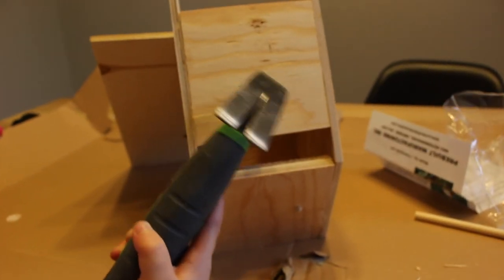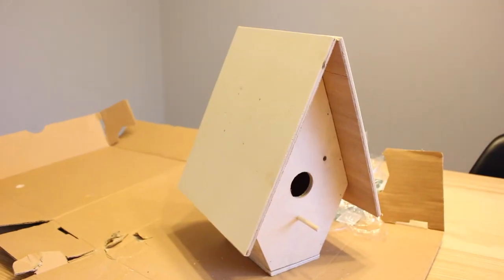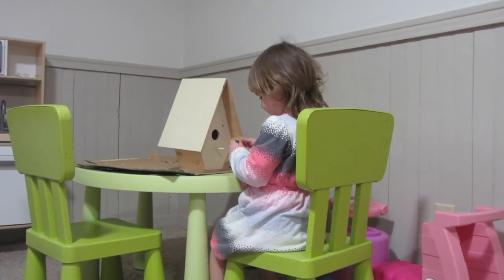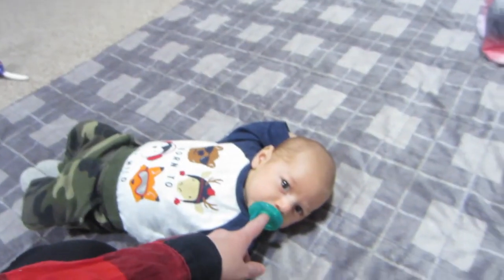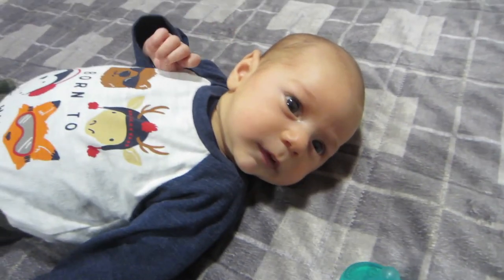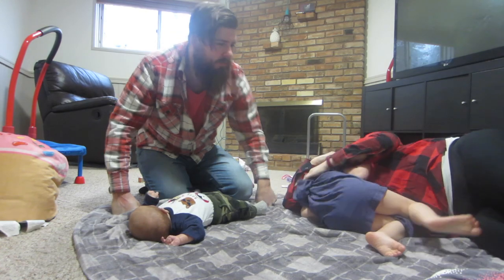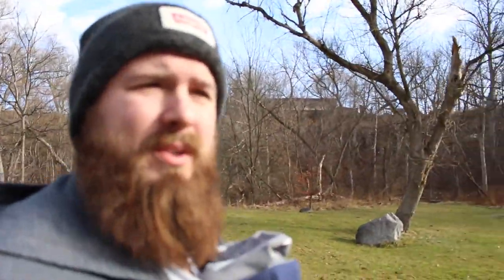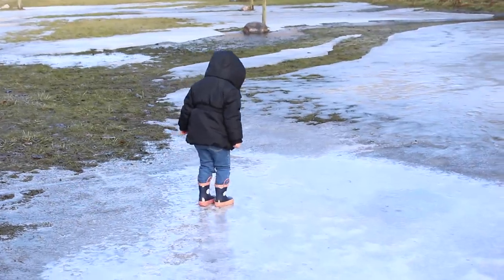TODDLER FALLS THROUGH ICE!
HEY GUYS! We spent some much need family time together this weekend. Jeff built a bird house with Indie and we enjoyed a warm winter walk at the park. enjoy.